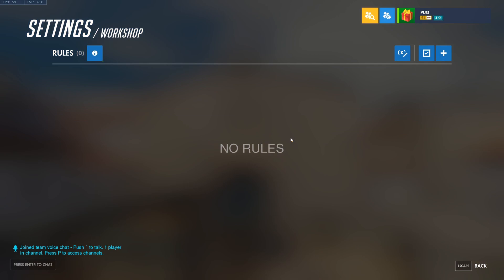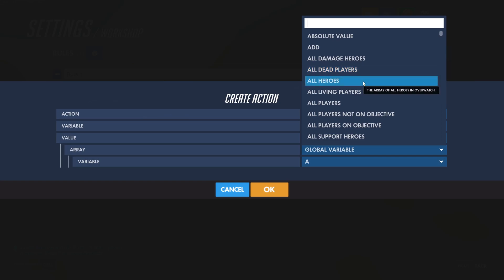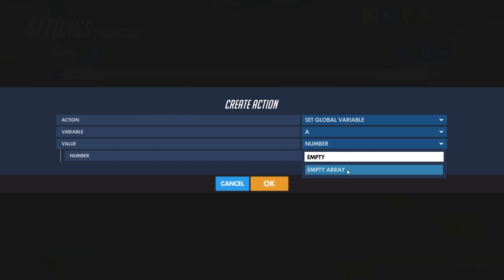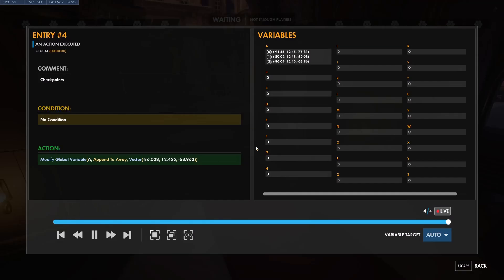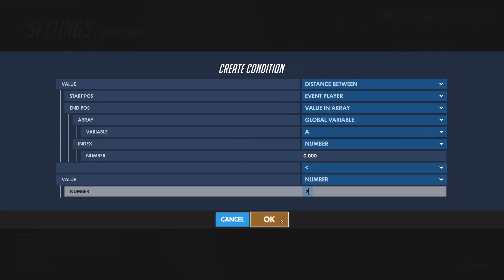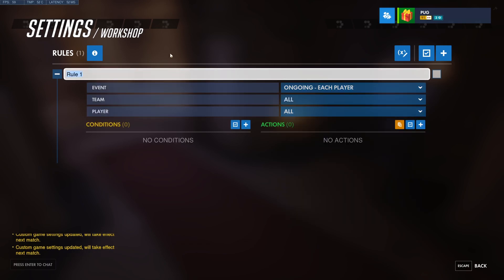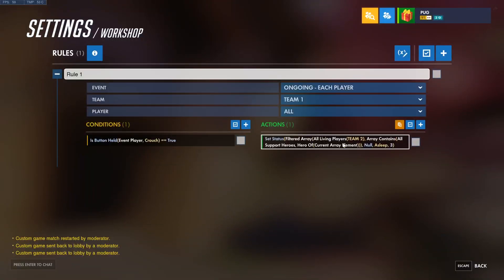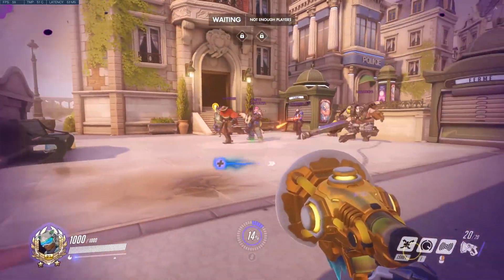Overwatch Workshop Tutorial - Arrays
I run through how Arrays work in the workshop. Remember that "Array" is just a fancy word for "List", and the first index is always 0, not 1.

Sorry for the low audio!!! My headphones were turned all the way up when I uploaded this... :(

0:00 - Intro
0:28 - Preset Arrays
1:27 - Creating Arrays
3:04 - Array Indexes
3:36 - Referencing Array Values
4:27 - Updating Arrays
6:53 - Filtered Arrays
8:27 - Remove From Array
9:07 - Sorted Arrays
11:57 - Outro